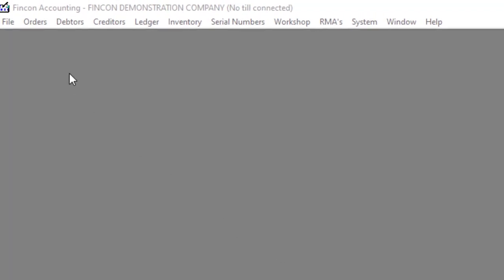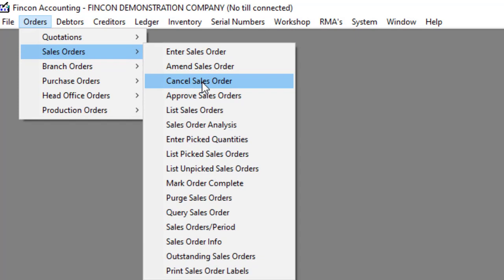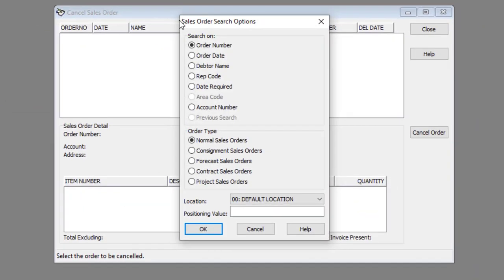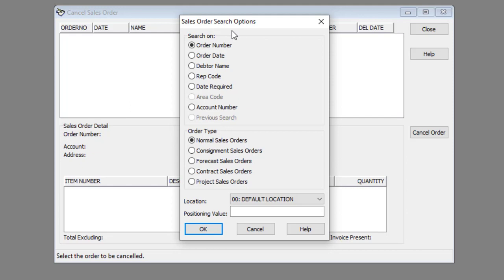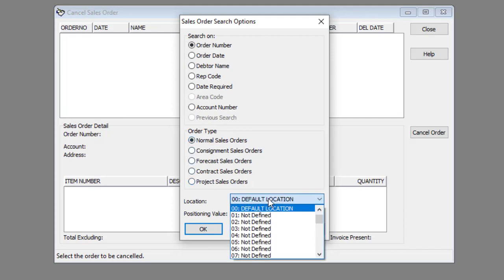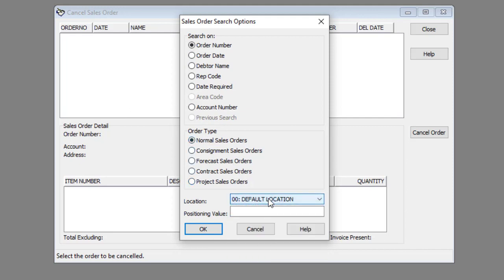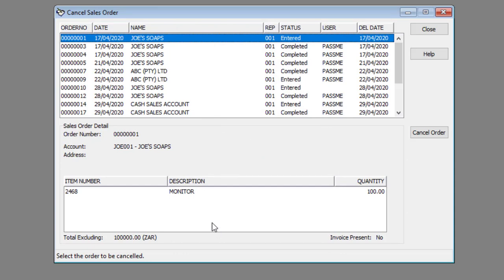Cancelling a sales order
This video shows you how to cancel a sales order in Fincon Accounting.